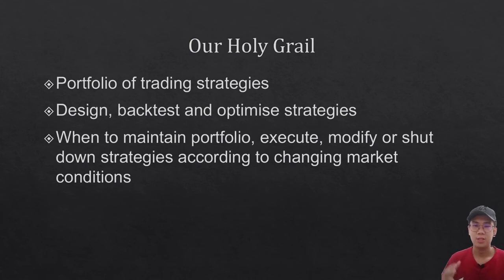0.4 Why MT4